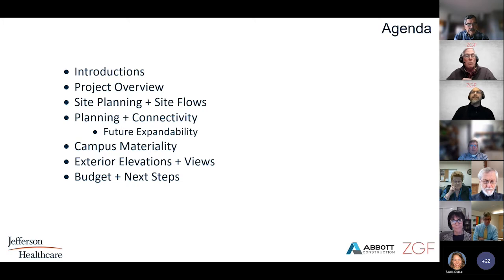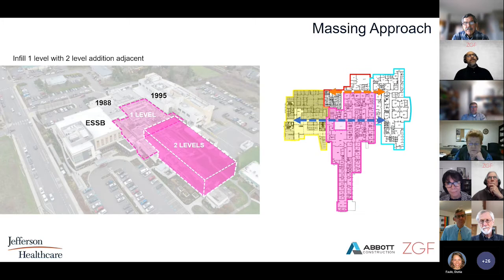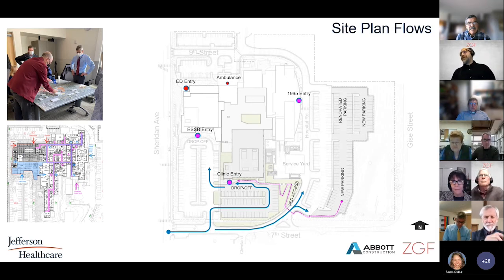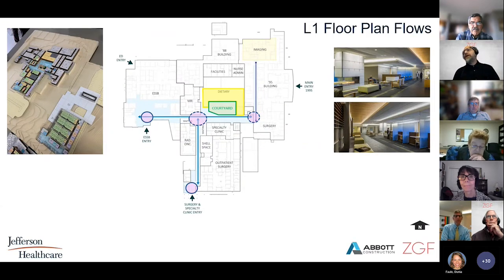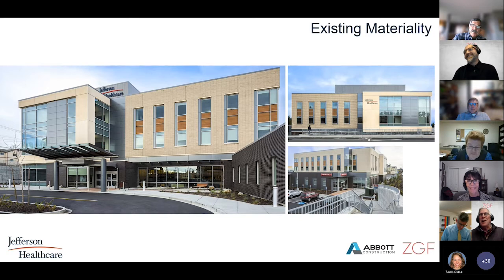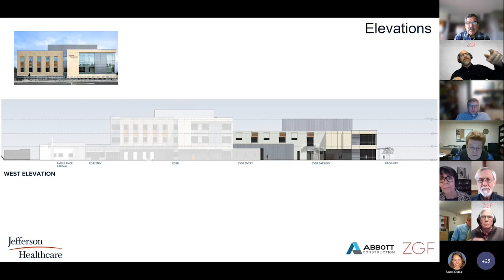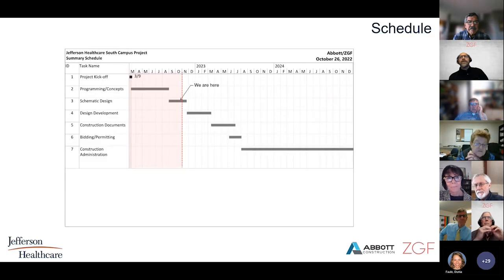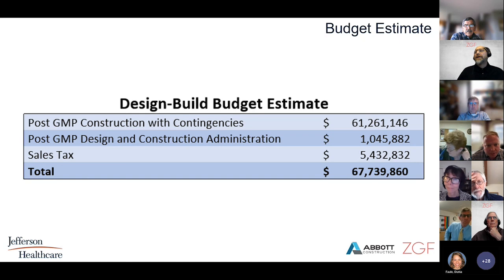Construction Update 102422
Building architects and project managers provide Hospital Commissioners with the most recent update for the new Jefferson Healthcare building